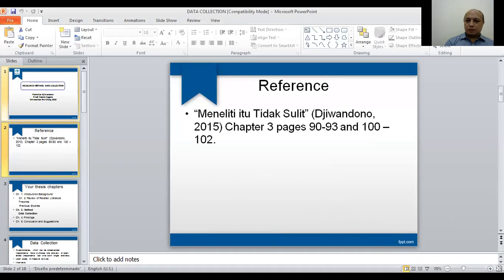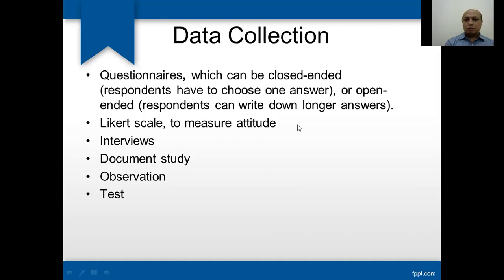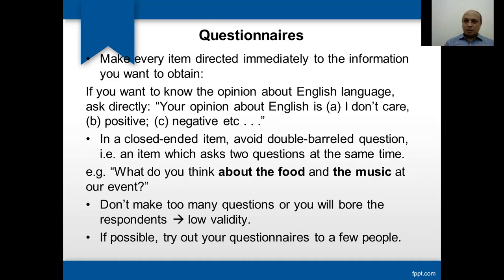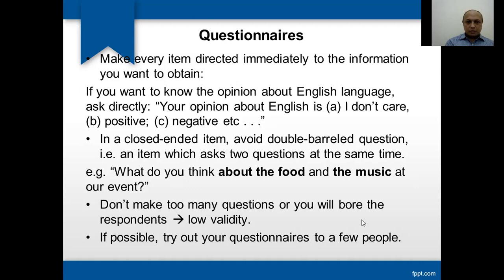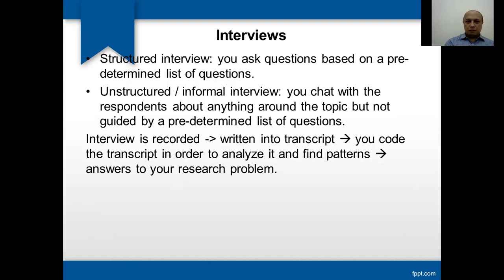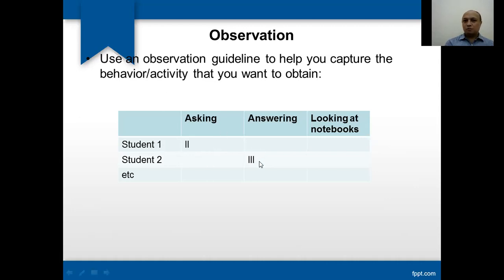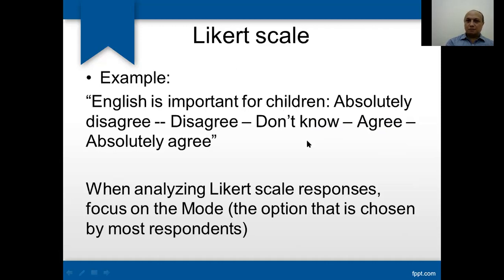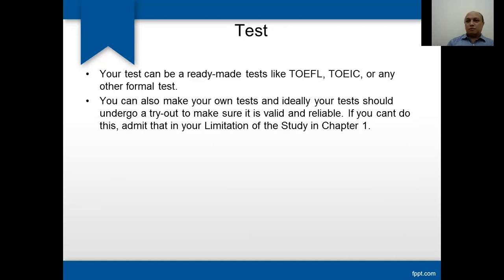DATA COLLECTION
There are several means for collecting your research data: questionnaires, observation, interview, tests. This is part of my lecture at Universitas Ma Chung